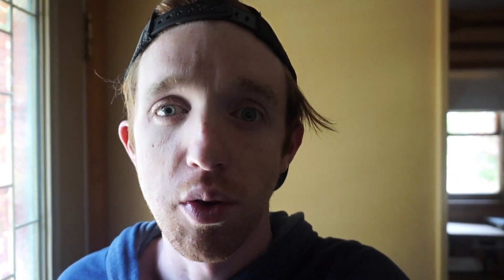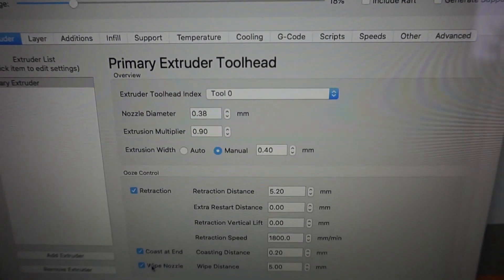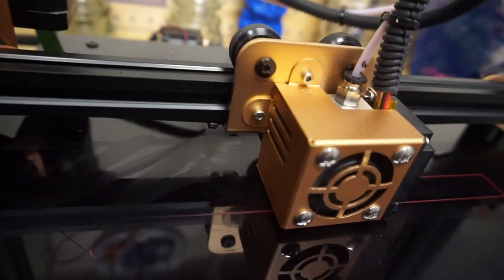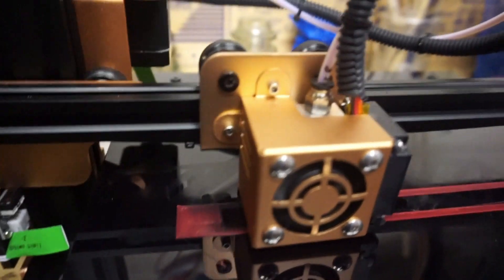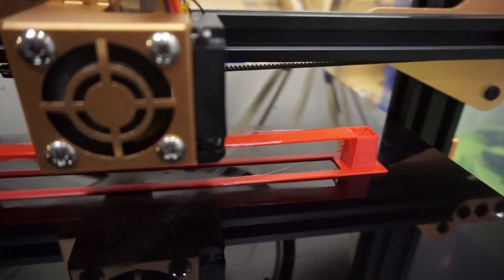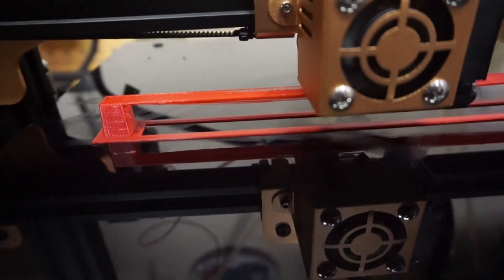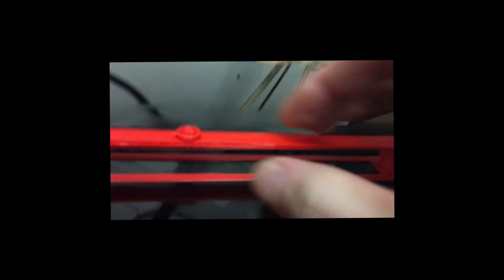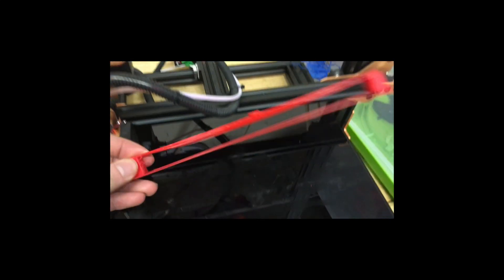200mm Super Bridging Test on Tevo Tornado 3d Printer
First attempt at a 200mm super bridge test on the Tevo Tornado 3d printer. It didn't turn out perfect but it worked.

Intro. song:
East Side - Halsey